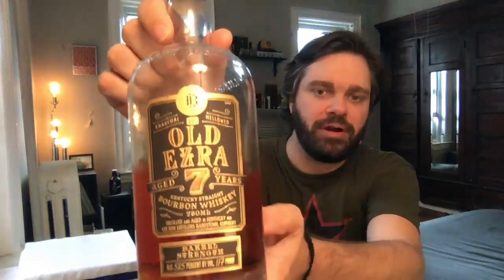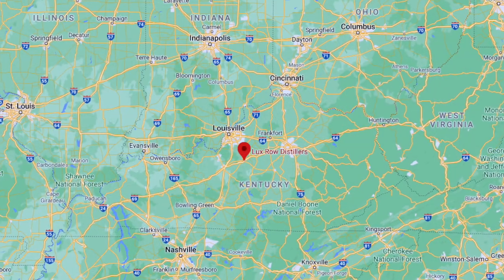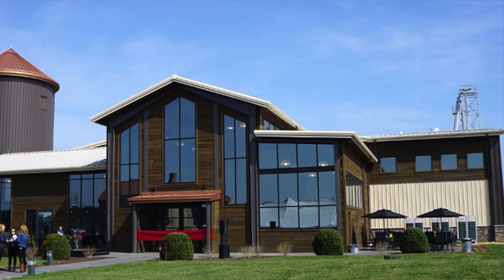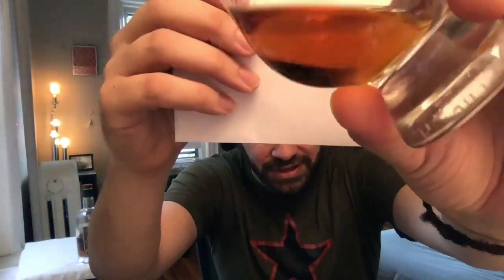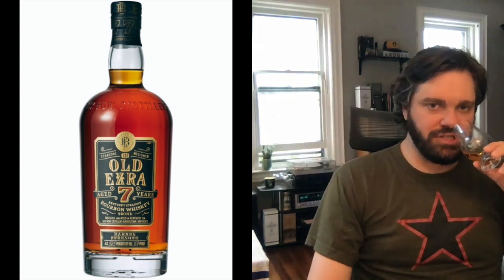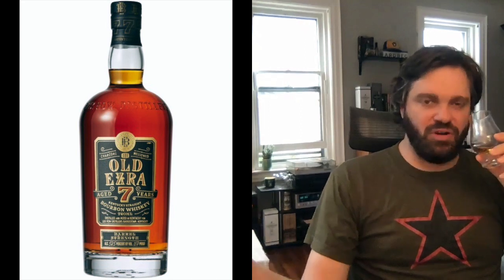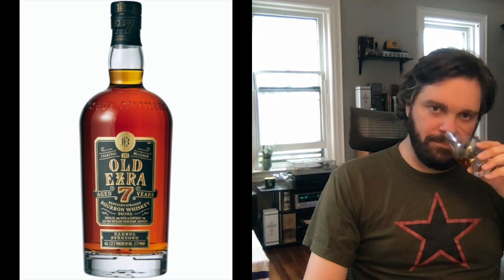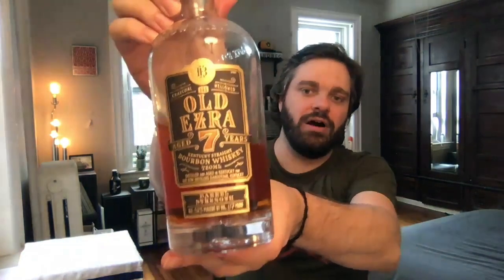Old Ezra 7 Years Old Barrel Strength Bourbon - Whiskey Review #113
Rating scale:
5: Buy it right now!
4-4.75: Highly recommend buying a bottle
3-3.75: Recommend trying or buying a bottle at a good price
2-2.75: Try before you buy
1-1.75: Do not recommend
0-.75: NoooOOOooo!